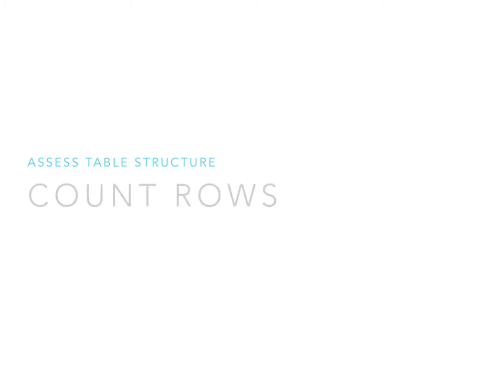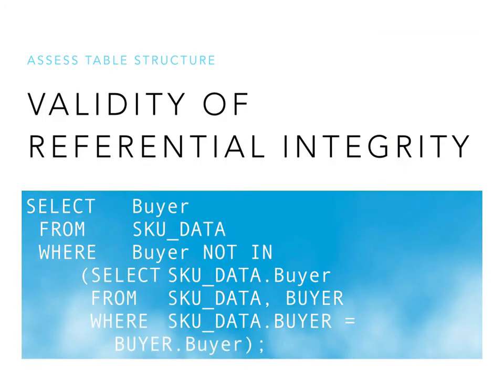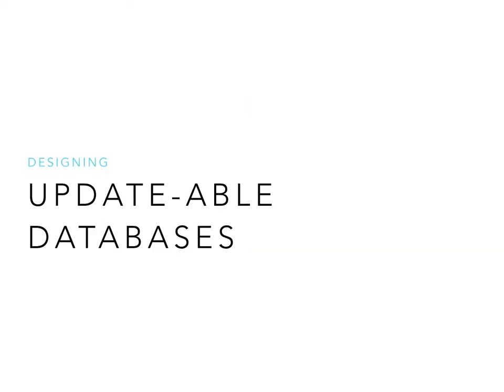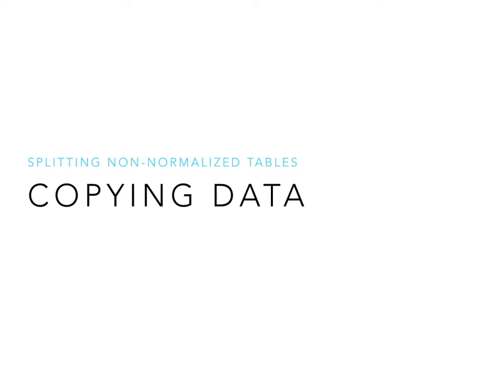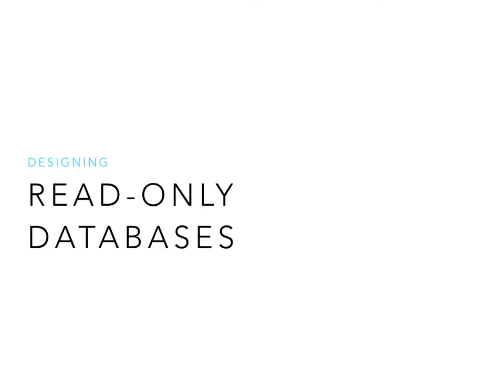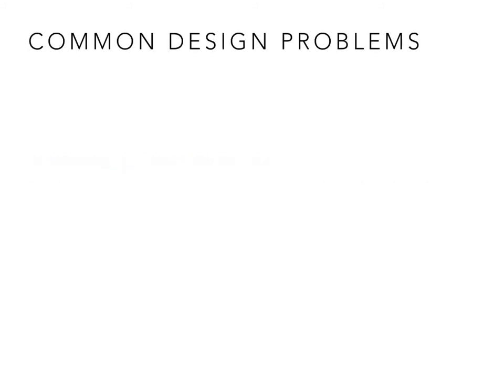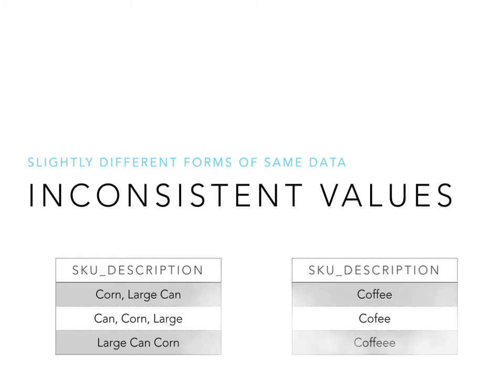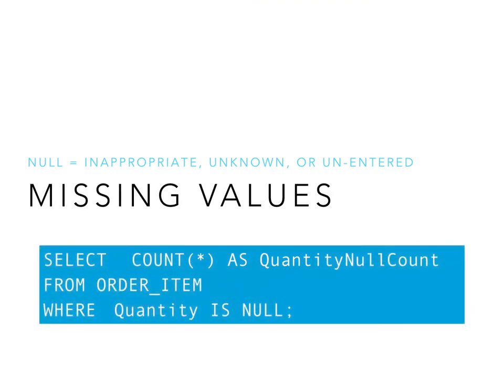Chapter 4 - DB Design using Normalization | FHU - Database Systems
A summary of practical techniques used to design databases using normalization principles.

The content is adapted from Database Processing, Kroenke and Auer, 13th edition.